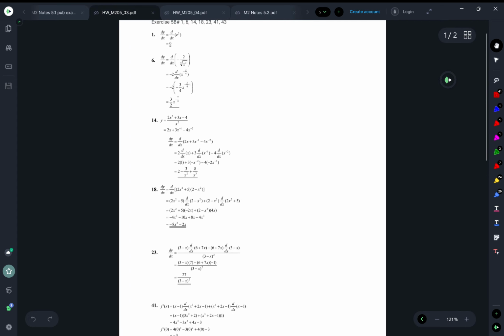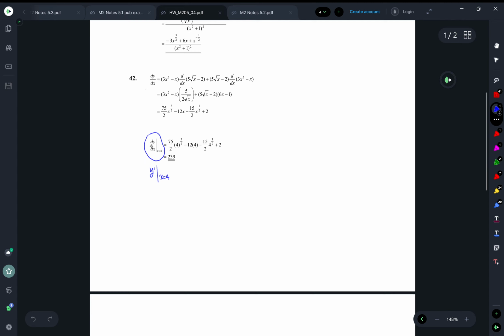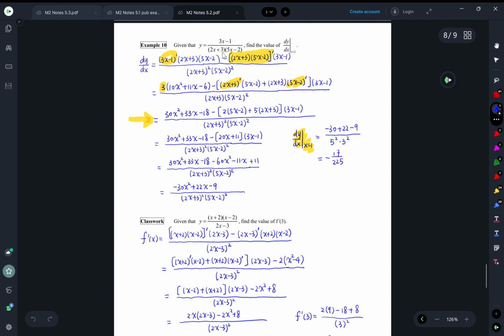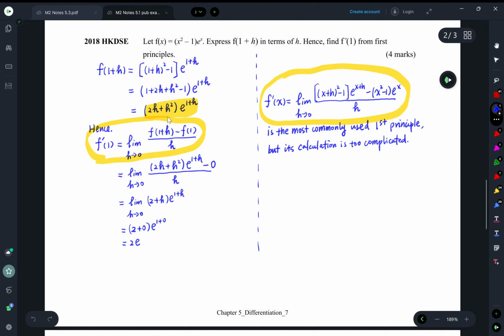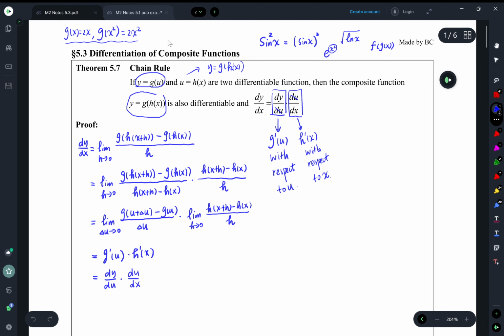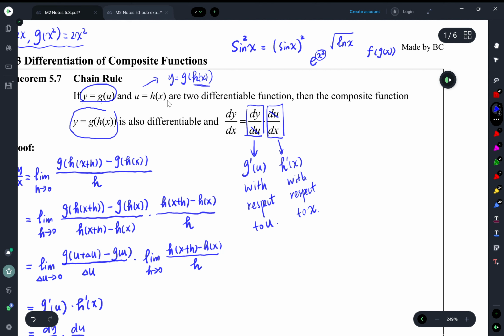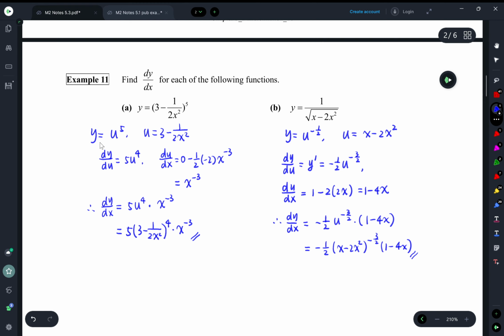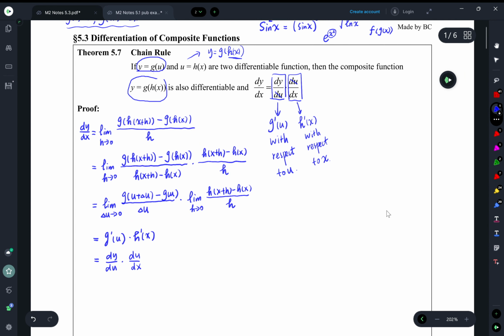Chain Rule (make up the first 35 min) - Extra lesson 5 (22/10)